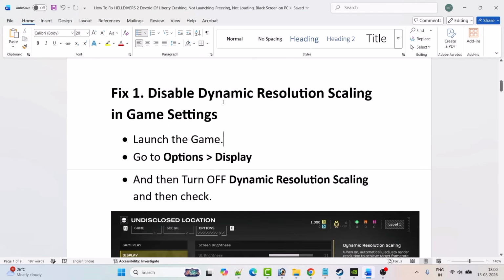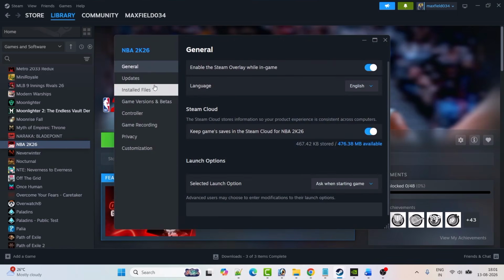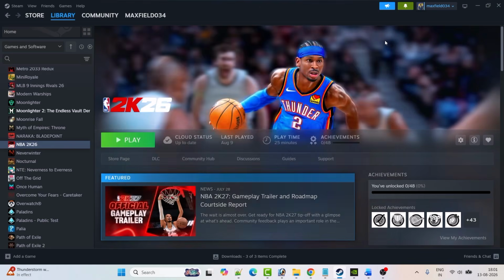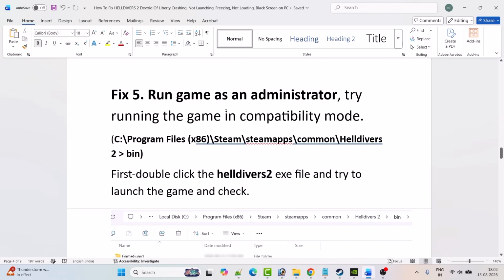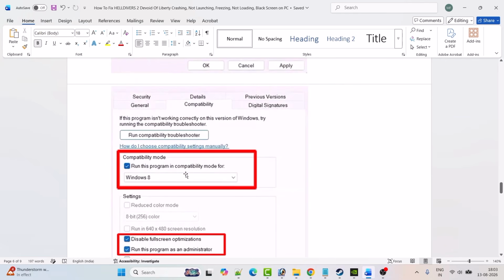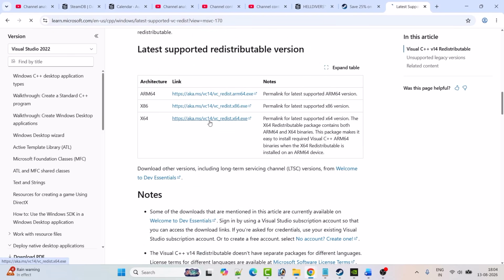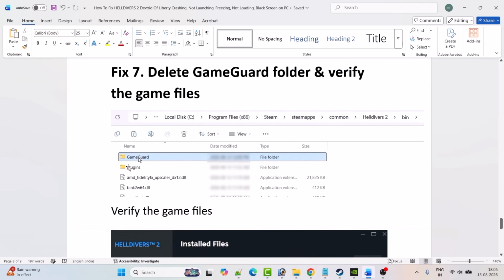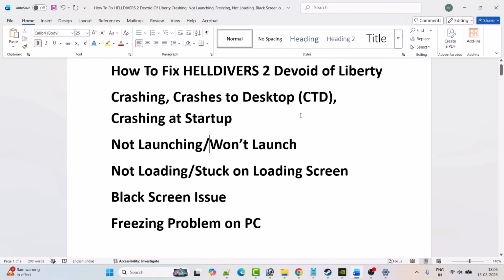Fix HELLDIVERS 2 Devoid of Liberty Crashing/Not Launching/Not Loading/Black Screen/Freezing On PC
In This Video Tutorial, You Will Learn How To Fix HELLDIVERS 2 Devoid Of Liberty Crashing or Crashes at Startup or Crashing to Desktop (CTD). Fix HELLDIVERS 2 Devoid Of Liberty Not Launching/Won't Launch on PC. Fix HELLDIVERS 2 Devoid Of Liberty Stuck On Loading Screen/Not Loading/Stuck on Infinite Loading Screen on PC. Fix HELLDIVERS 2 Devoid Of Liberty Freezing Problem. Fix HELLDIVERS 2 Devoid Of Liberty Stuck on Black Screen or Black Screen Issue On PC.

I Hope steps mentioned in the video would help you to solve HELLDIVERS 2 Devoid Of Liberty Crashing/Not Launching/Not Loading/Black Screen/Freezing On PC.